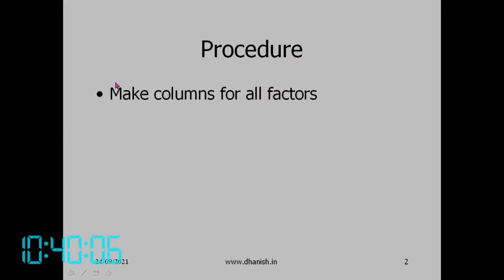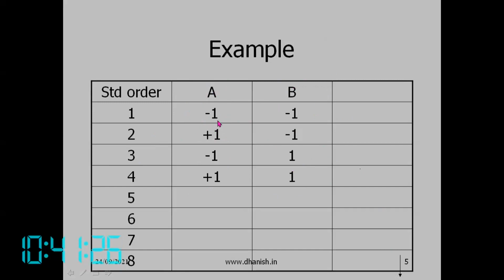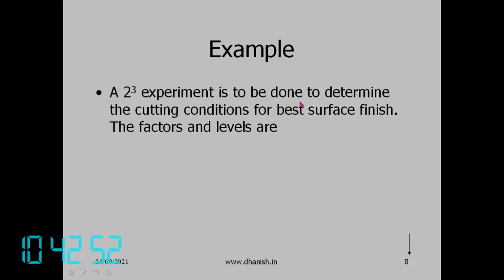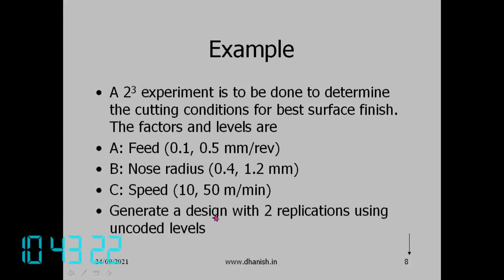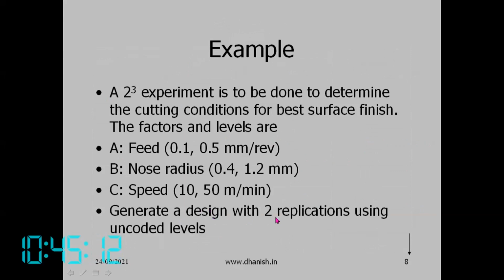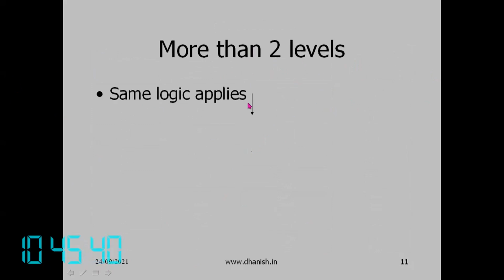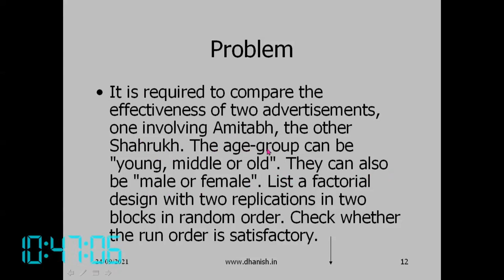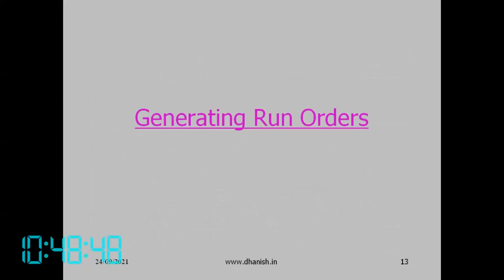Design of Experiments Generating factorial designs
How to generate an experimental design having all possible combinations of factors